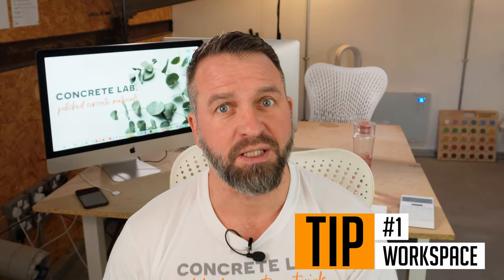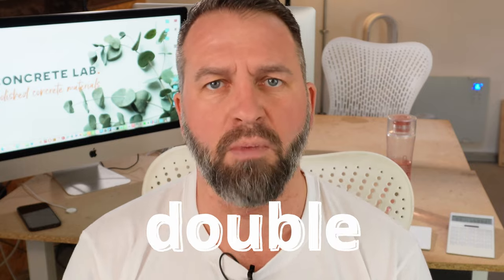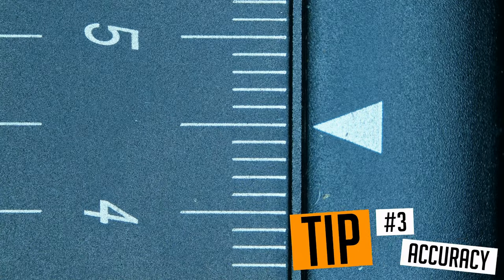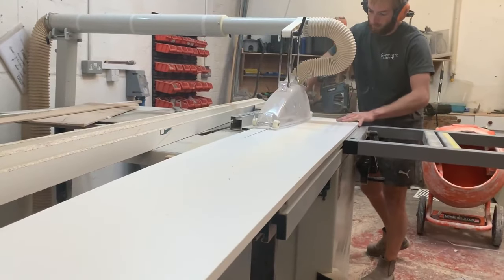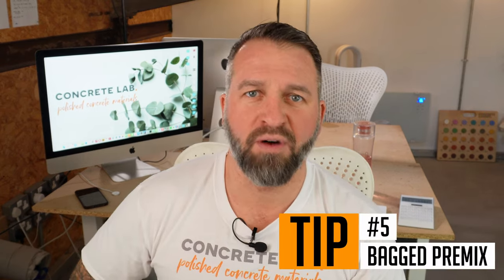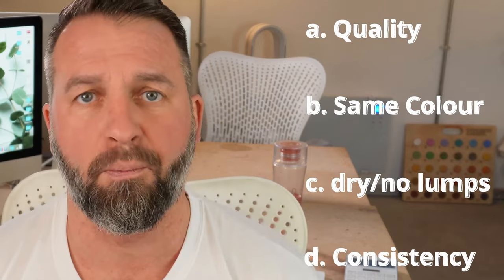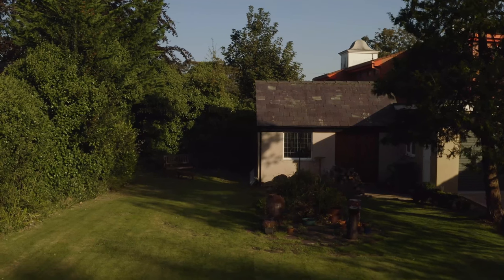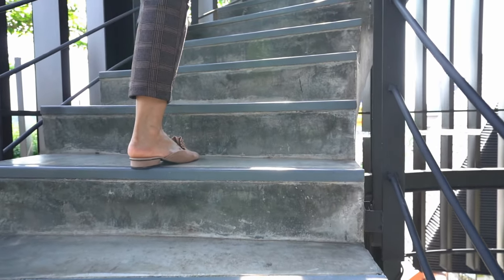5 Tips to a Successful Concrete Project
If you're planning on starting a concrete project, then you need to know these 5 tips to a successful concrete project.

In this video, we'll give you tips on how to avoid common mistakes during your concrete project, how to plan your concrete project, and how to get the most out of your concrete project. By following these tips, you'll be guaranteed a successful concrete project!

00:00 Introduction
01:00 Tip 1 - Workspace
01:59 Tip 2 - Tools
02:33 Tip 3 - Accuracy
03:47 Tip 4 - Start Small
04:13 Tip 5 - Bagged Premix
05:37 Bonus Tip 1
07:19 Bonus Tip 2
07:46 Bonus Tip 3